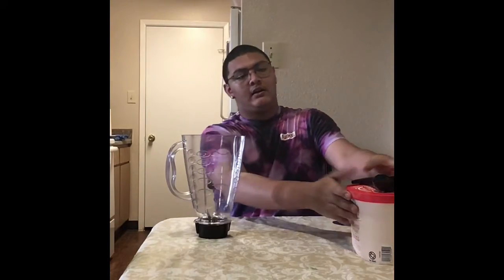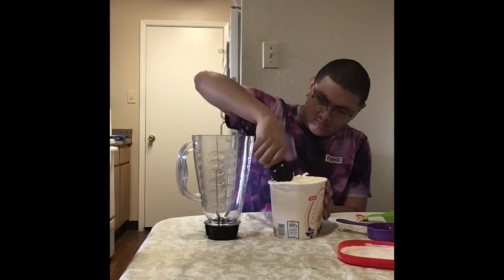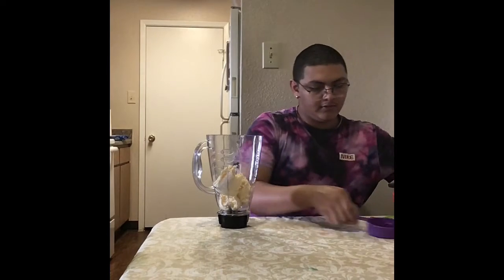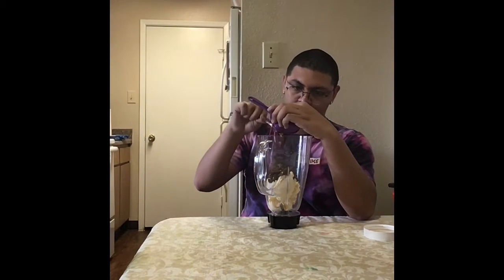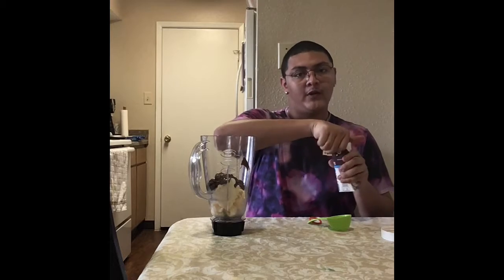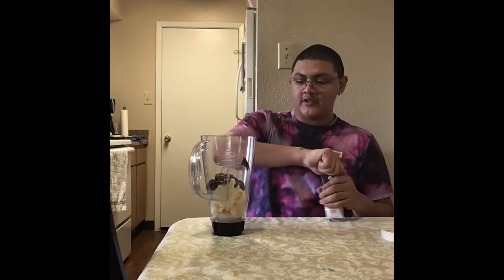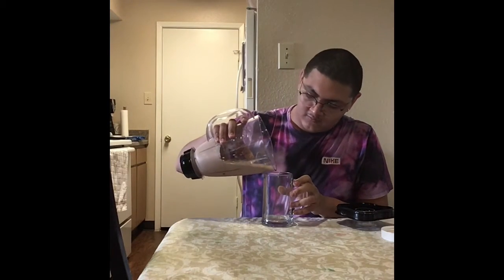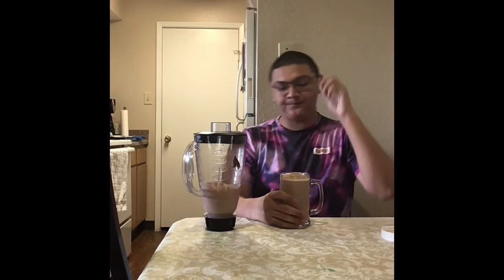Nutella Milkshake with Mr. Noah from McBee